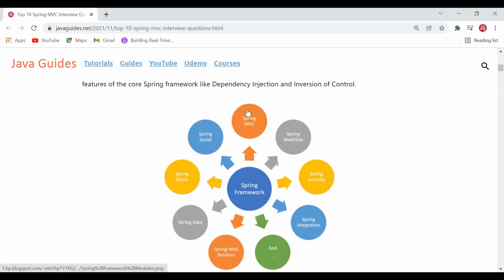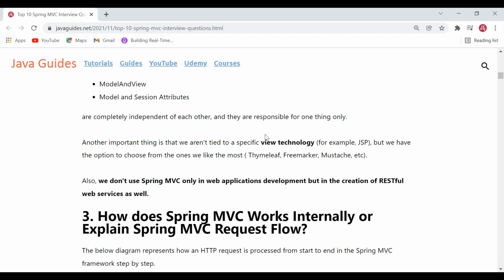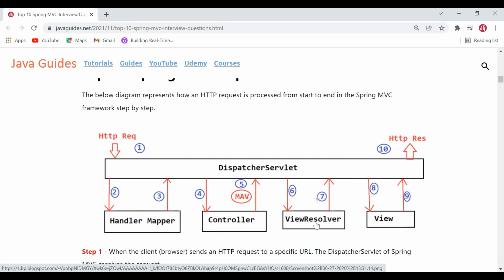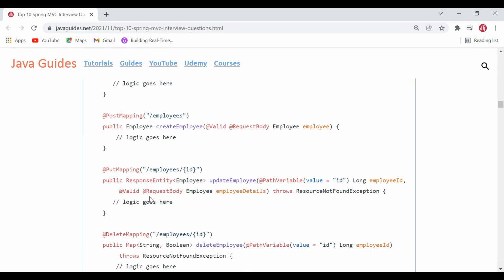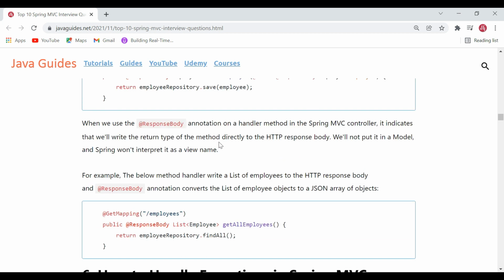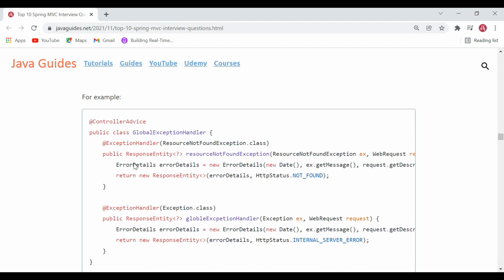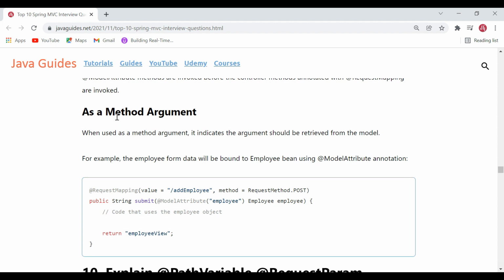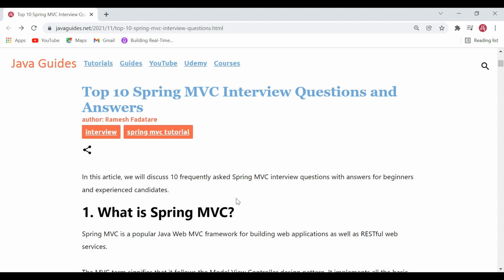Top 10 Spring MVC Interview Questions and Answers | Frequently Asked Spring MVC Interview Questions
In this video, we will discuss 10 frequently asked Spring MVC interview questions with answers for beginners and experienced candidates.